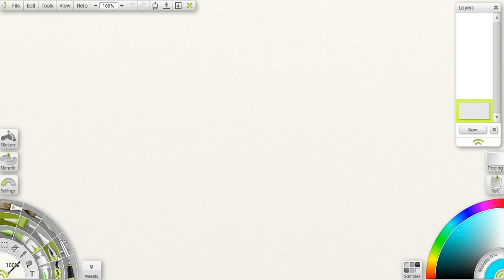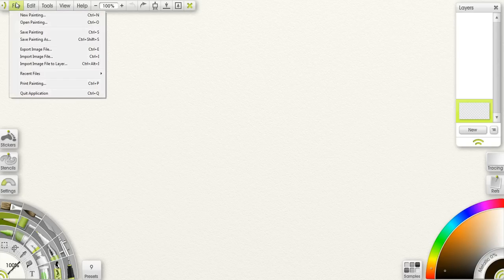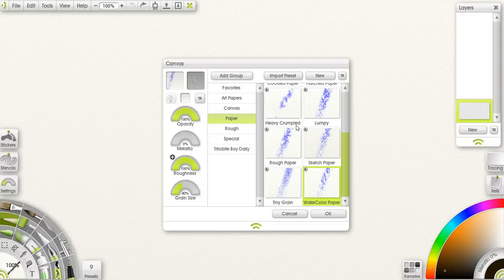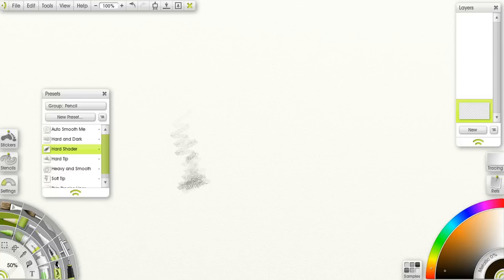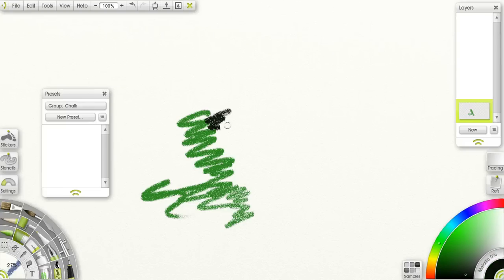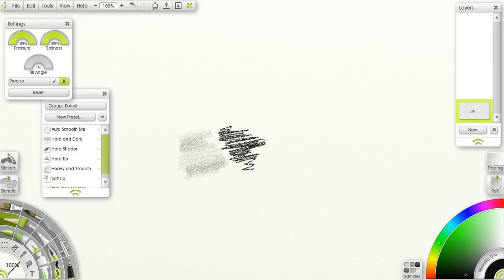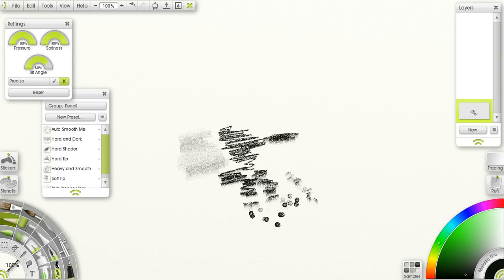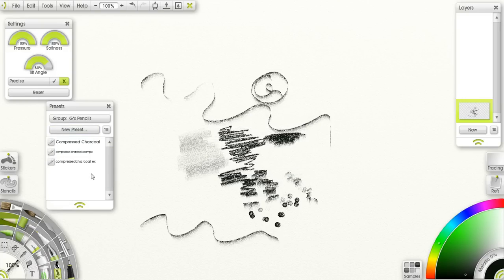Making charcoal in ArtRage by Flying Trilobite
Glendon Mellow of glendonmellow.com uses ArtRage to demonstrate making a preset that mimics compressed charcoal.